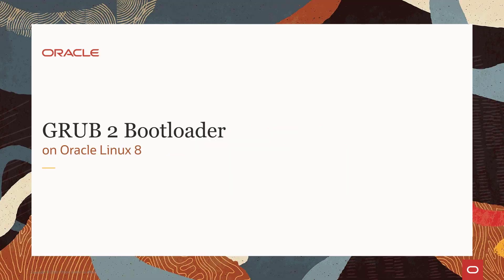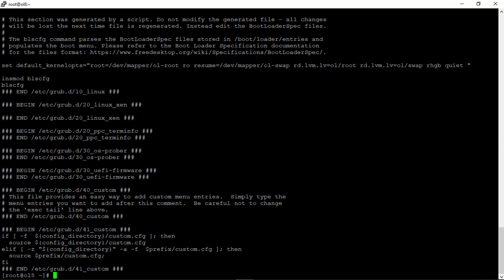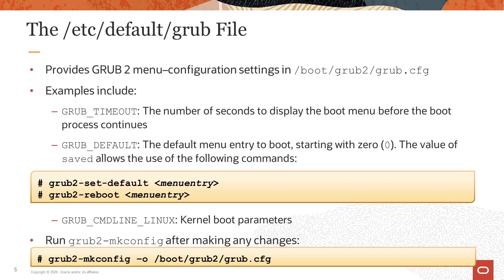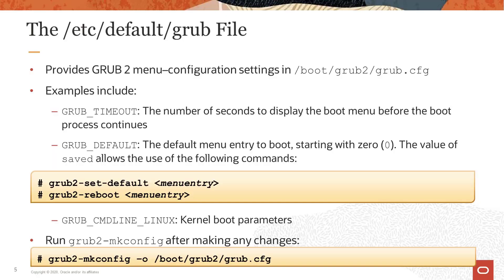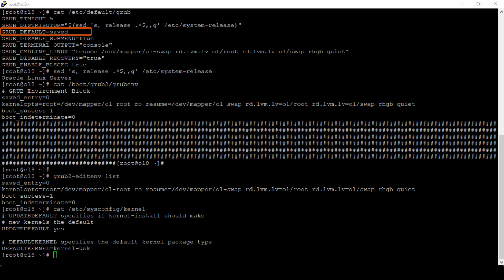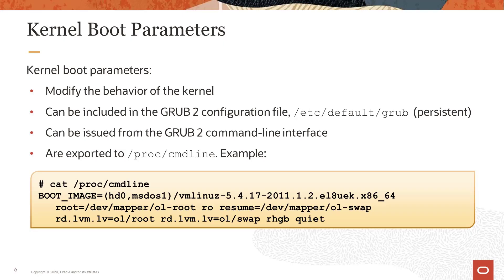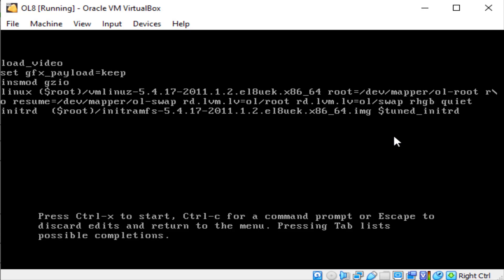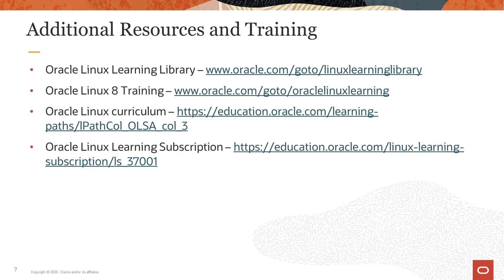GRUB 2 on Oracle Linux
This video describes GRUB2 in Oracle Linux 8. The commands demonstrated in this video also work for Oracle Linux 9. This video describe the GRUB 2 bootloader, GRUB 2 menu, GRUB 2 configuration, and kernel boot parameters. This video is one in a series of videos, each of which describe different aspects of the Oracle Linux 8 boot process.

0:00 Learning Objectives
0:30 GRUB 2 Bootloader
0:57 GRUB 2 Configuration File
1:10 The grub2-mkconfig Command
1:24 The /boot/grub2/grub.cfg File
1:44 Template Scripts
2:03 GRUB 2 Menu
3:01 The /etc/default/grub File
3:19 View GRUB 2 Menu Configuration Settings
4:27 The /boot/grub2/grubenv File
4:40 The grub2-editenv list Command
4:59 The /etc/sysconfig/kernel File
5:14 The grub2-set-default and grub2-reboot Commands
6:03 The grub2 man page
6:51 Linux Kernel Boot Parameters
8:53 The grub Command Line Interface
9:33 Learn More Links